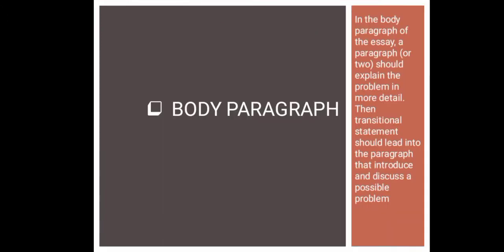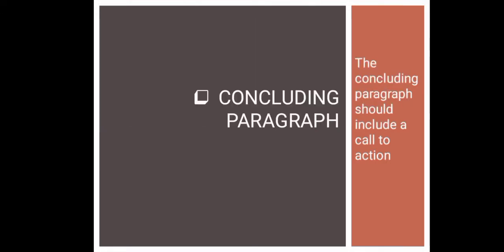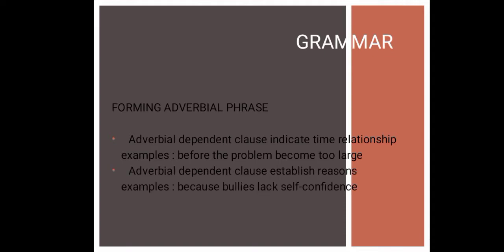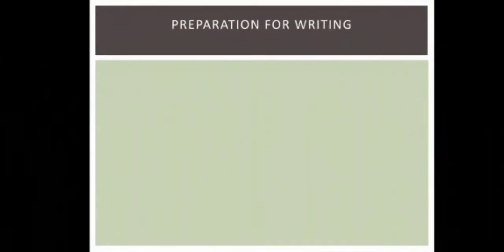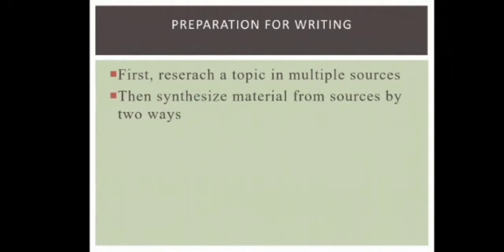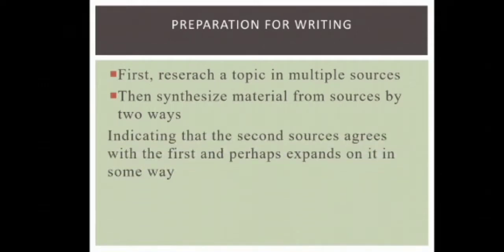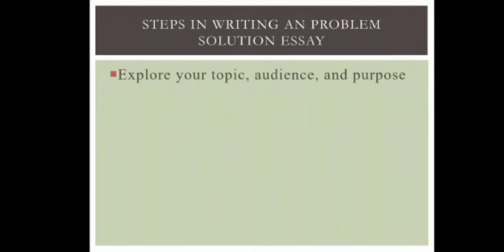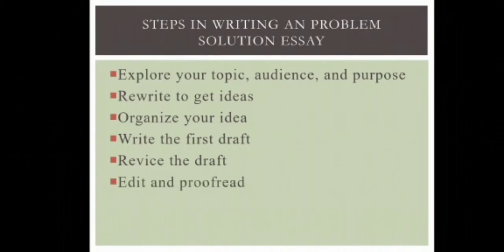PROBLEM AND SOLUTION ESSAY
Mata kuliah writing